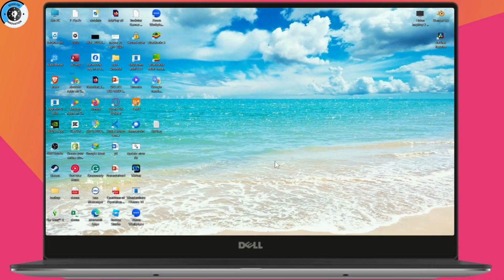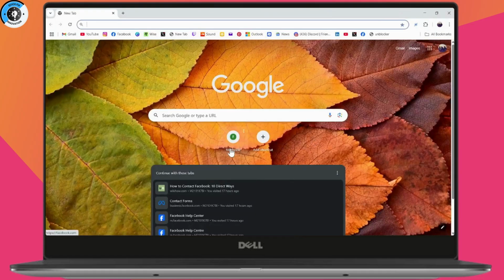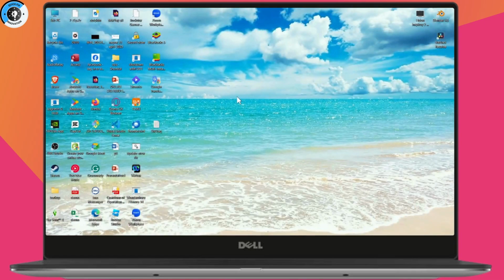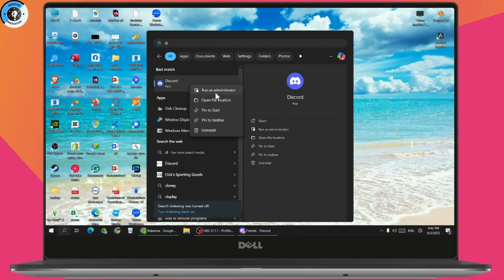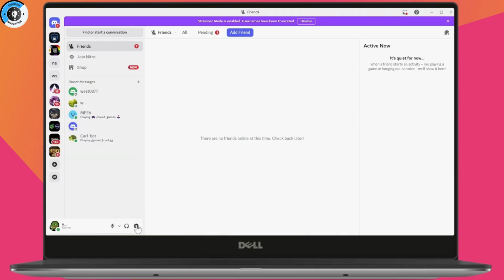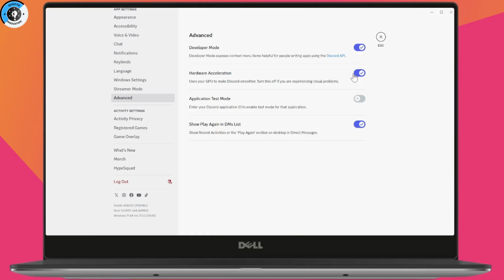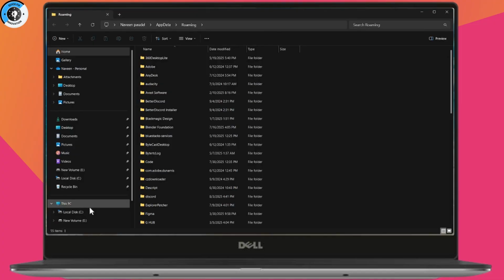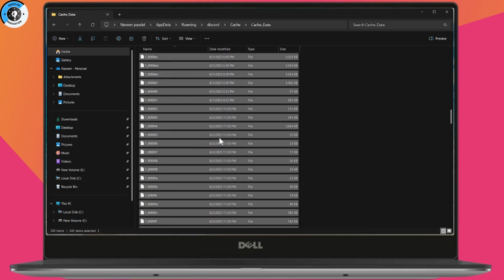Fix Discord Screen Share Stuck on Loading - Easy Step by Step Guide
Fix Discord Screen Share Stuck on Loading

Fix Discord screen share stuck on loading is the focus of this video. When Discord screen share is stuck on loading, calls and streams freeze, presenters can’t show apps or browsers, and viewers see a loop. After you fix Discord screen share stuck on loading, you can share smoothly, switch between windows without lag, and keep a stable connection for meetings and gaming. This is important because unstable internet, background processes, permission prompts, performance settings, and temporary files can cause the loading issue. Addressing them restores reliable screen sharing and prevents repeated disconnects so Discord works as expected.

00:00 Introduction
00:10 Fix Discord Screen Share Stuck on Loading